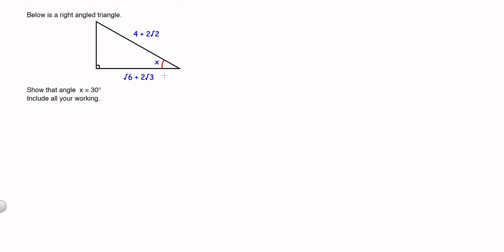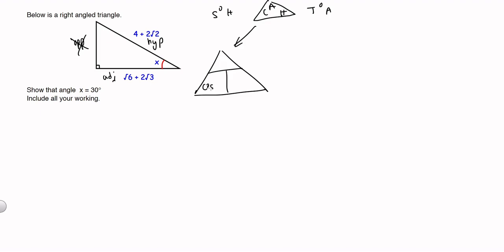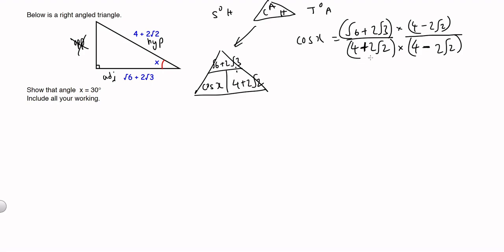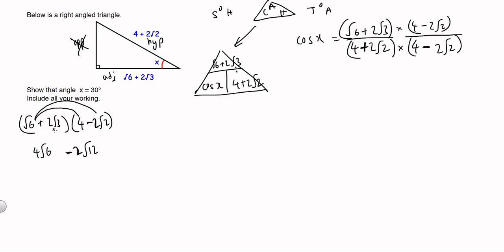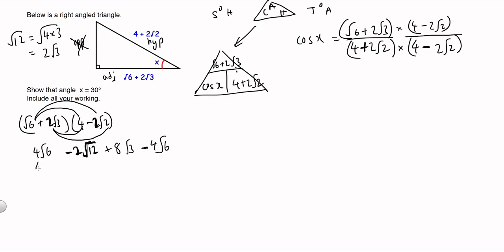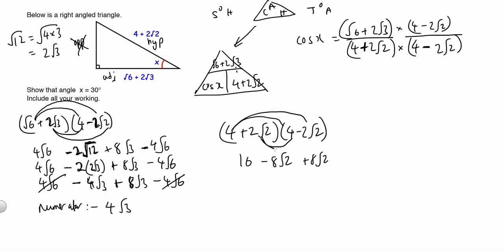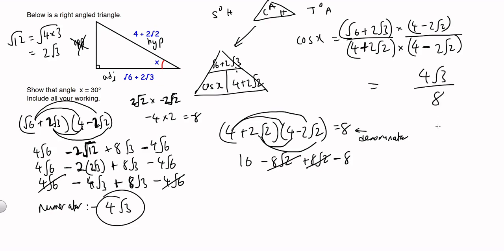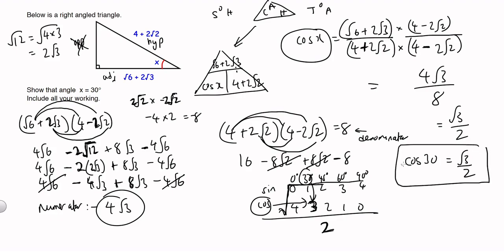0008 Trigonometry With Surds And Exact Trig Values